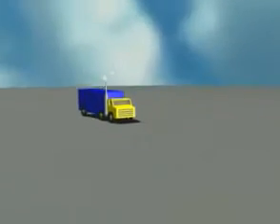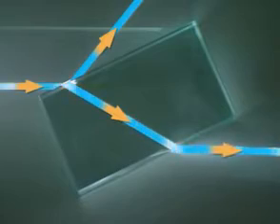Waves , Refraction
Refraction in Glass block